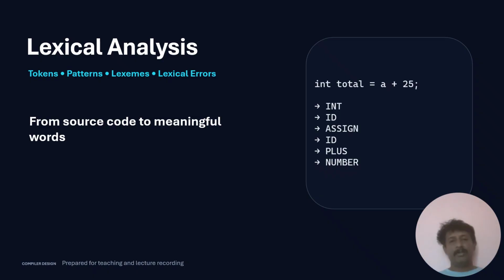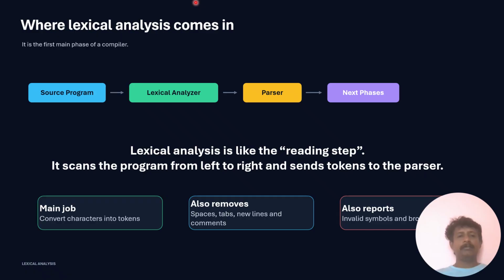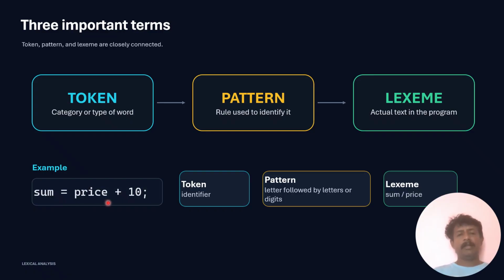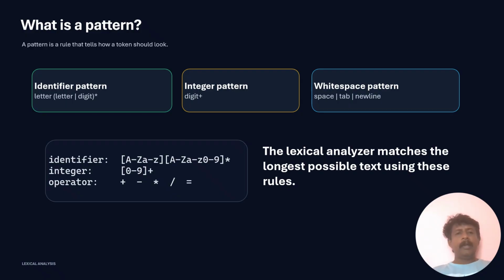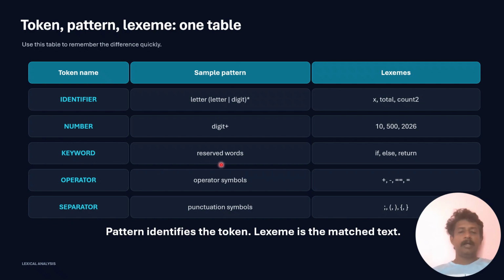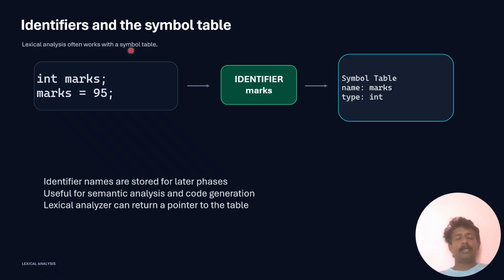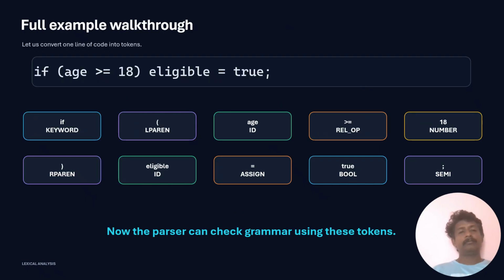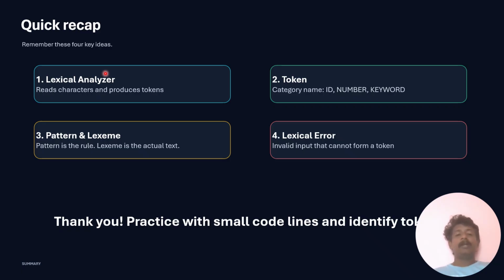Lexical Analysis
In this video, we will learn Lexical Analysis, which is the first phase of a compiler.

The explanation is given in simple and easy English with clear examples.

✅ What is Lexical Analysis?
✅ What is a Pattern?
✅ What is a Lexeme?
✅ Difference between Token, Pattern and Lexeme
✅ How source code is divided into tokens
✅ Handling whitespace and comments
✅ Symbol table entry
✅ Common lexical errors
✅ Lexical error recovery methods
✅ Complete example walkthrough
✅ Quick recap

This video is useful for students learning:

 Compiler Design
 System Software
 Programming Languages
 Tokens and Lexemes
 Regular Expressions
 Lex and Flex Tools

Watch the complete video to understand the topic clearly.

Next Topic

Regular Expressions, Regular Definitions and Token Representation